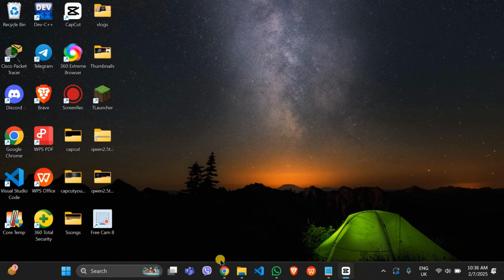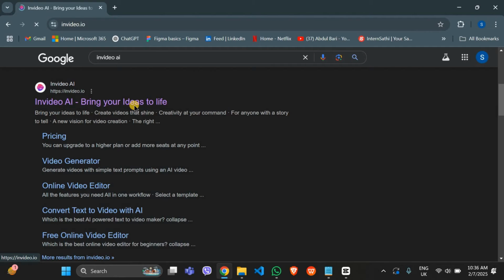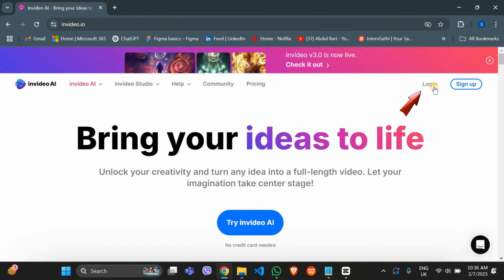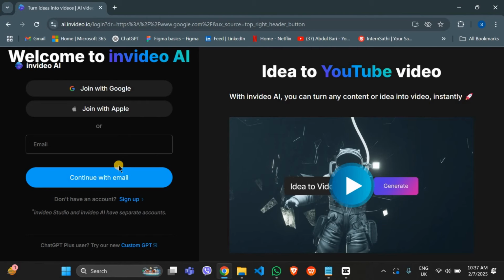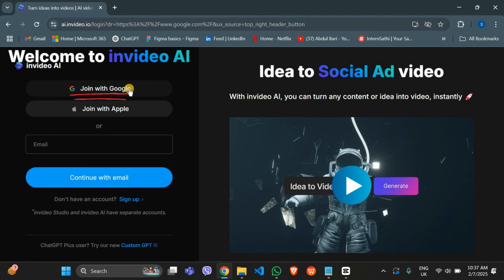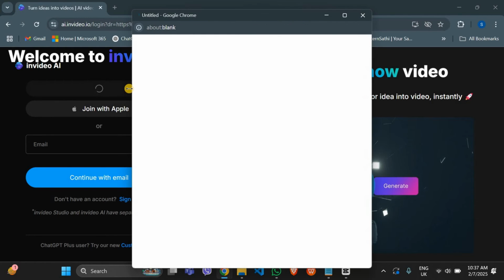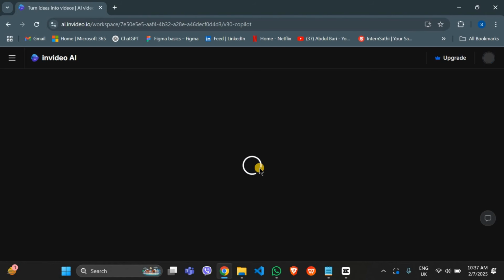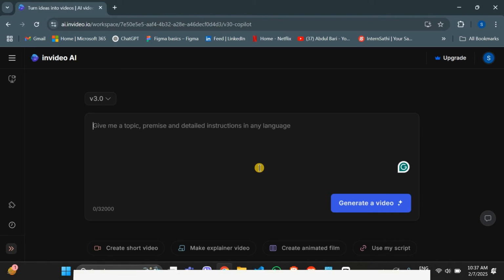How to Login Invideo AI 2025?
Need to log in to InVideo AI? In this tutorial, we’ll show you how to access your InVideo AI account in just a few steps! Whether you're logging in for the first time or returning to create more AI-powered videos, we’ve got you covered.

We’ll guide you through the login process using email, Google, or social media accounts, plus share tips to troubleshoot any login issues. Get ready to edit videos effortlessly with AI!

Watch now and start using InVideo AI for fast and professional video editing. 🎬🚀